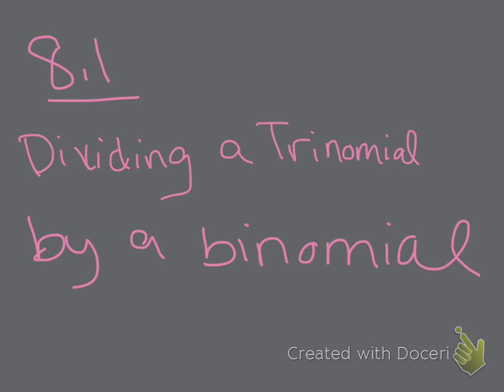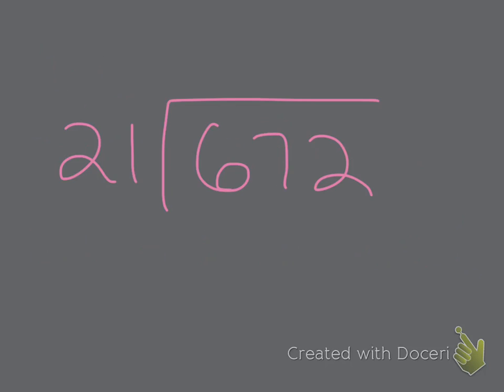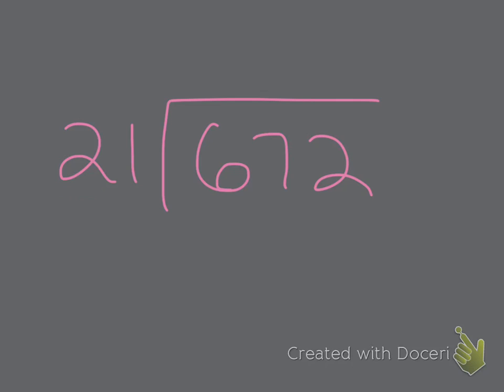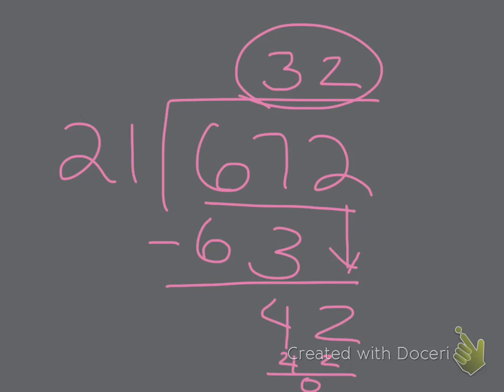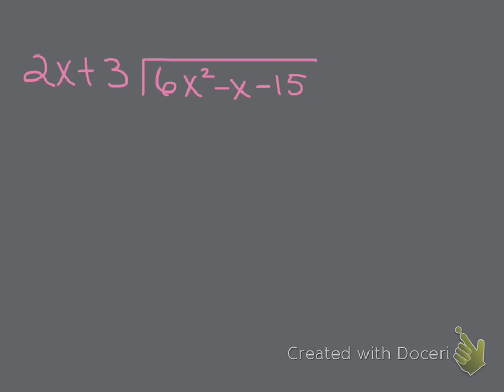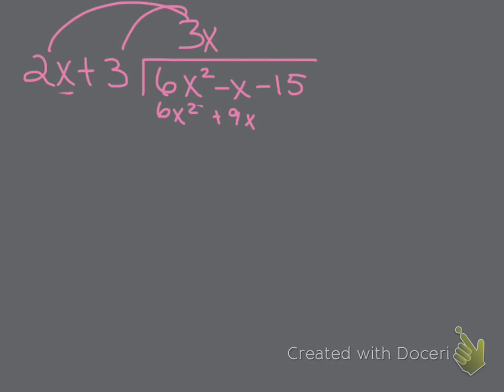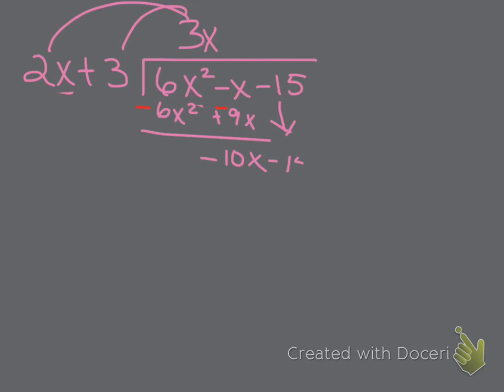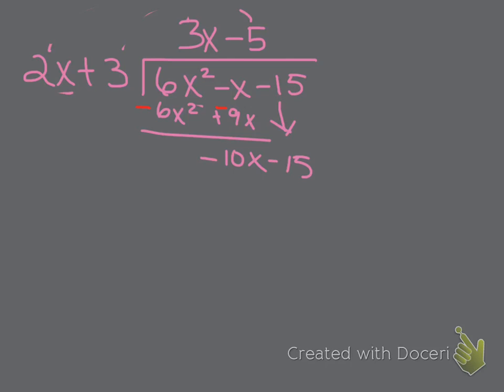Dividing a trinomial by a binomial